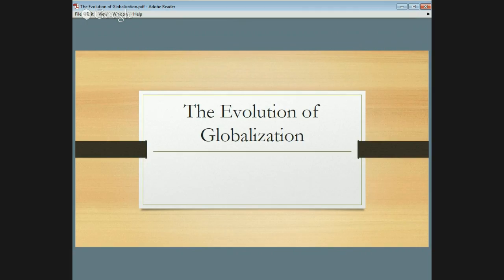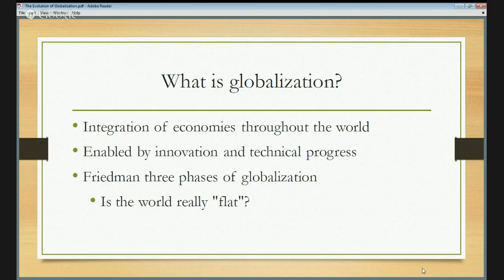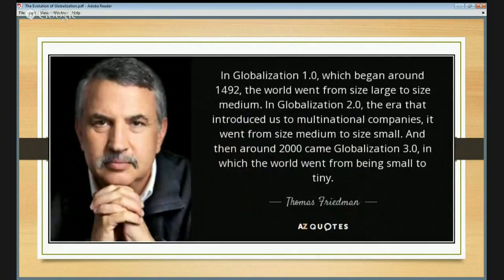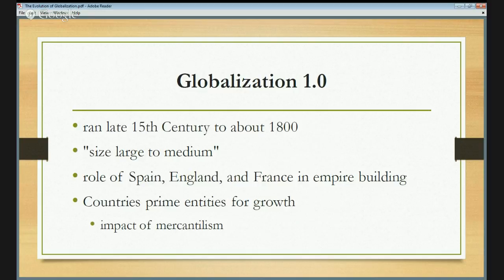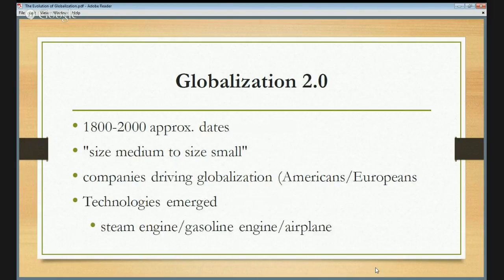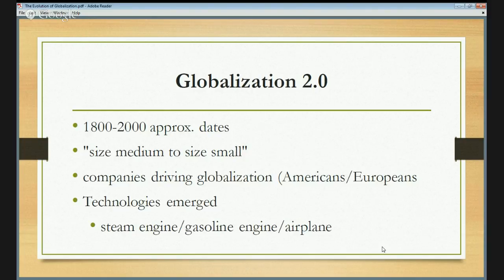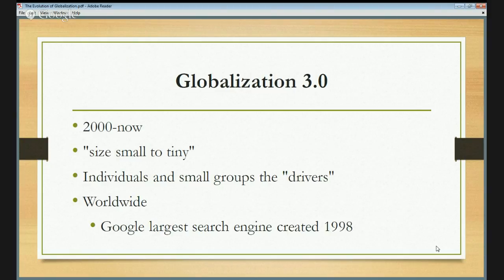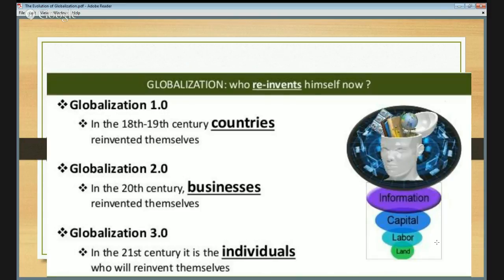The Evolution of Globalization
A brief overview of the three phases of globalization per Thomas Friedman of the NY Times